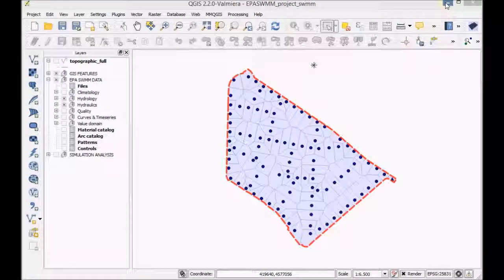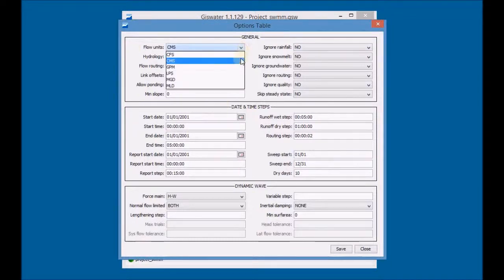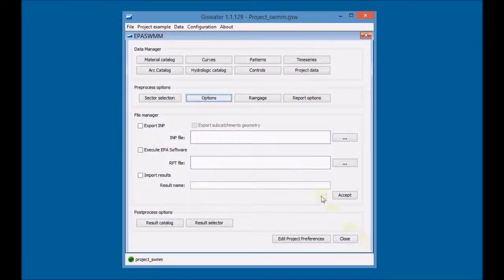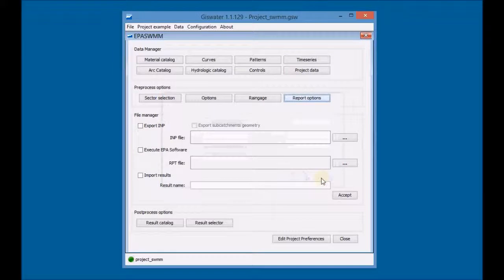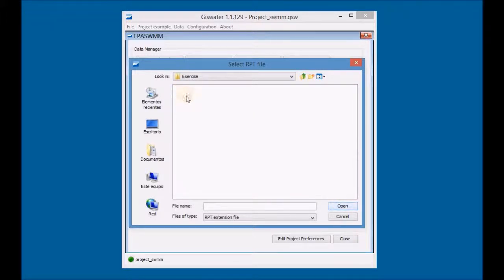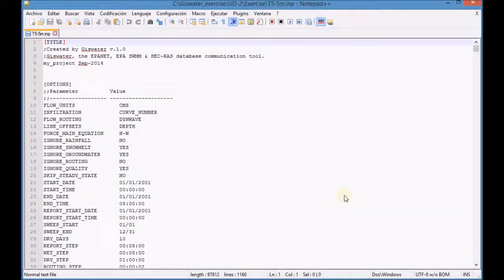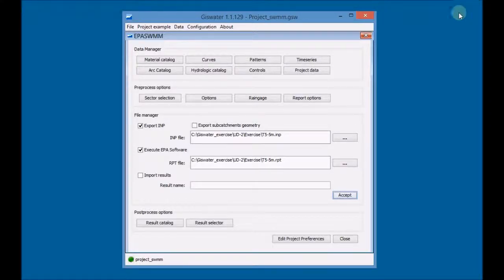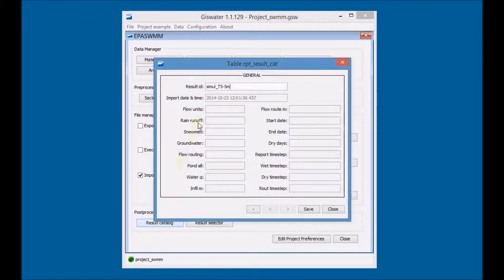06.1 Define the preprocessing and export options, simulation and analysis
The aim of this video is to understand the different calculation options and start doing our first network simulations.

1. Understand and define the preprocessing options
2. Understand the bidirectional communication of Giswater
3. Export, simulate and analyze the results in QGIS
4. Manage the simulations catalog and the results selector
5. Understand the data model of the results tables